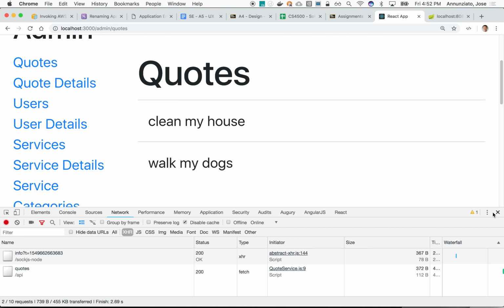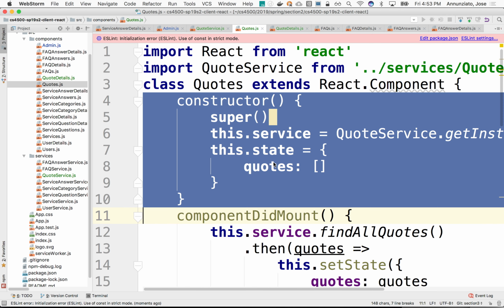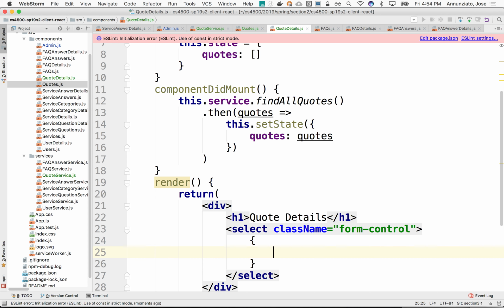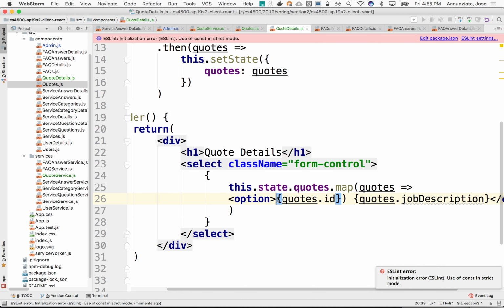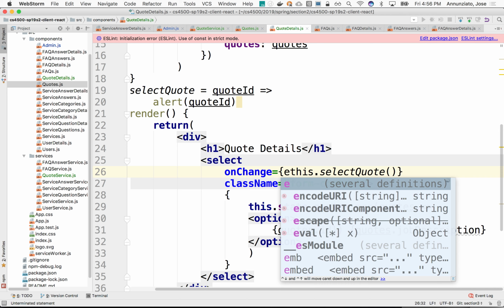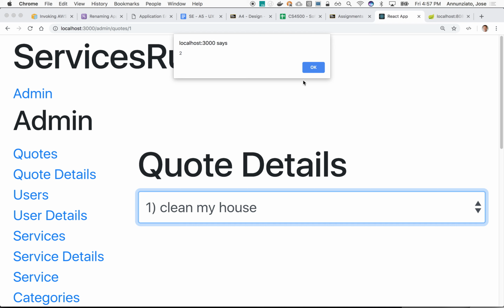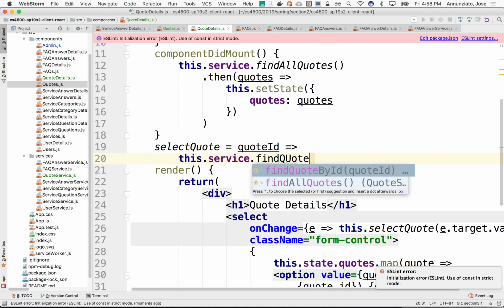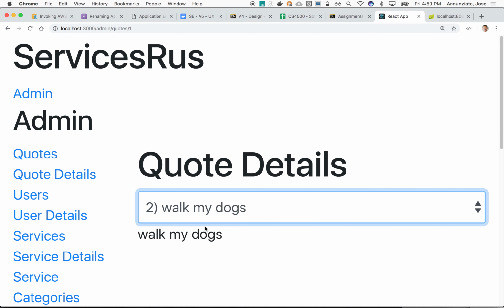W5 15 3 assignment 5, quotes details